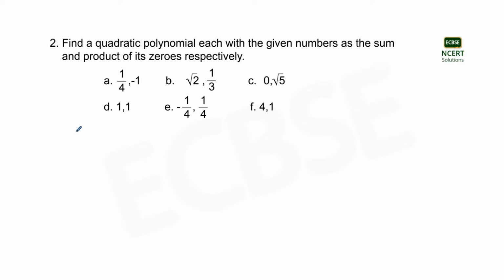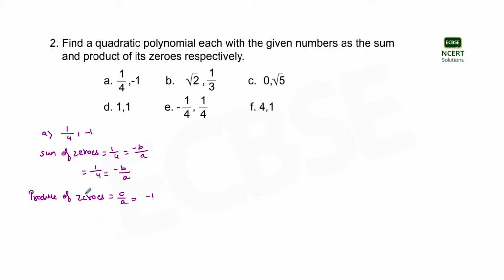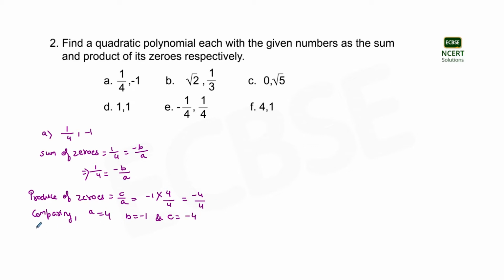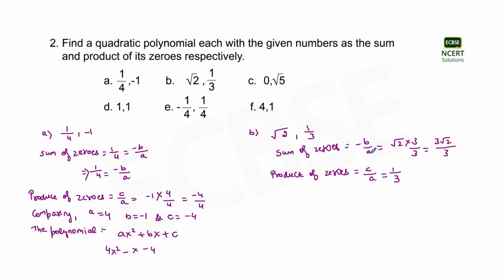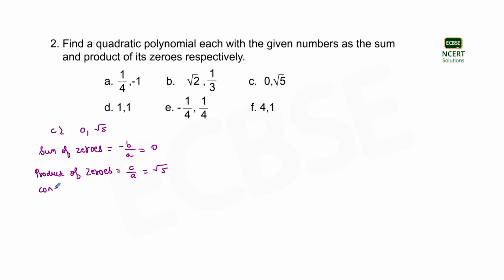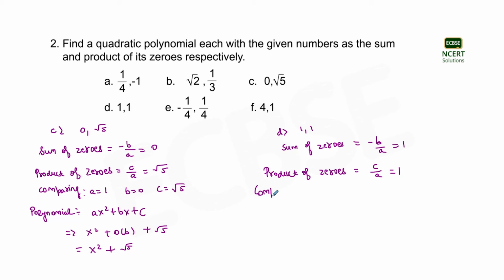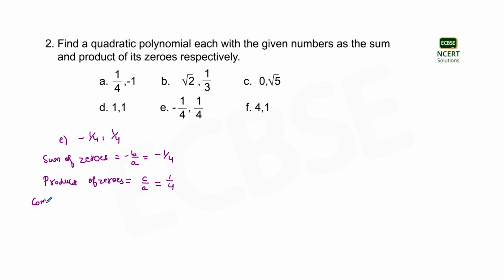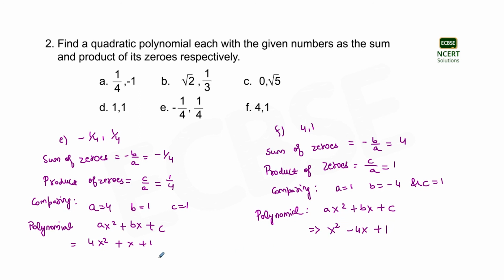Ex.2.2 Q2 Polynomials - NCERT Mathematics Class 10 | English